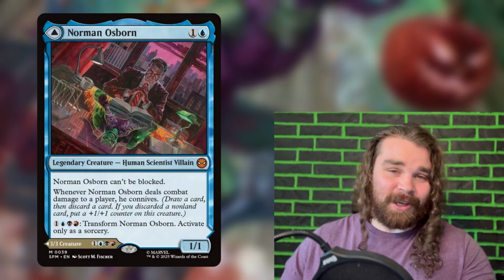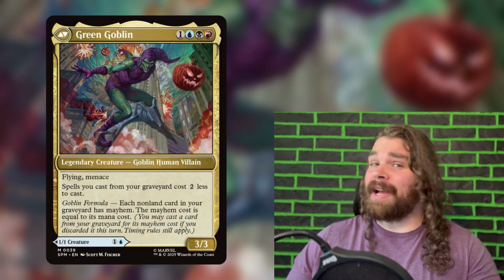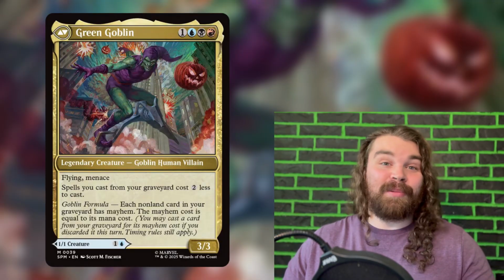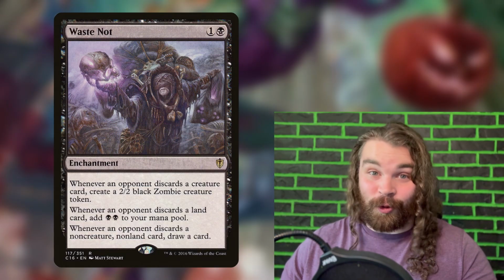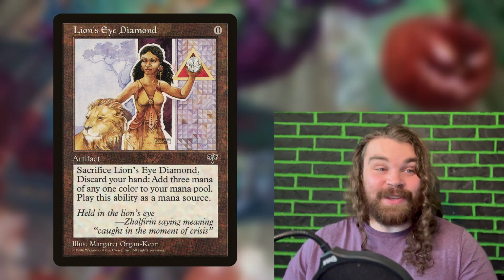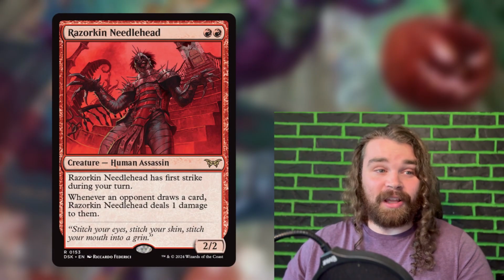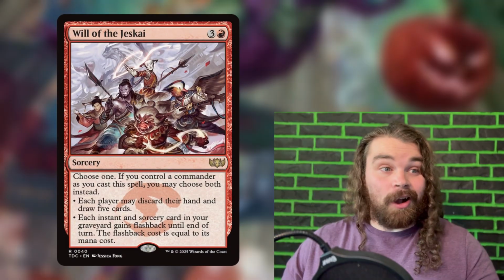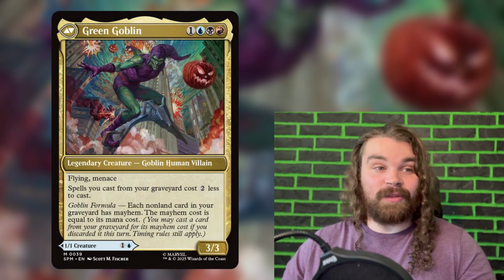This is not ok!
USE CODE DT4D

A magic the gathering video talking about the new spider man spoilers green goblin and Norman Osborn are going to be amazing commanders!